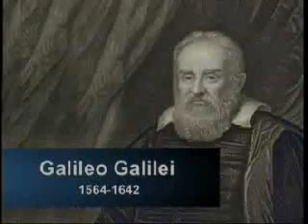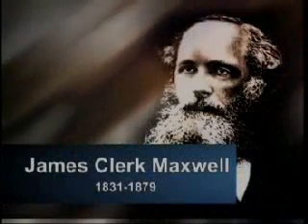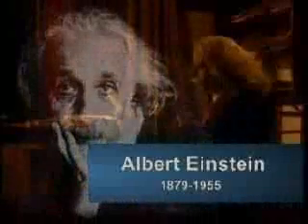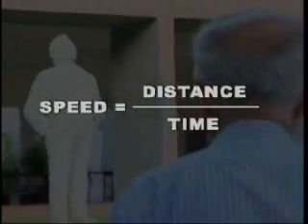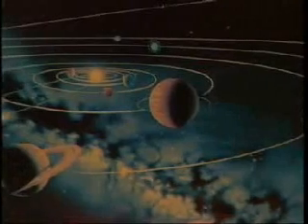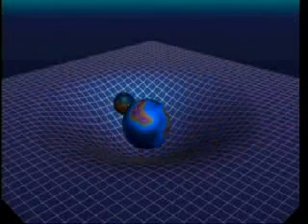relativityE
Since the time of Galileo and Aryabhata, relativity of space was well known.  With the revolutionary  ideas of Einstein, it was established, time is also relative.  The implication of these revolutionary  ideas is explored in the film.